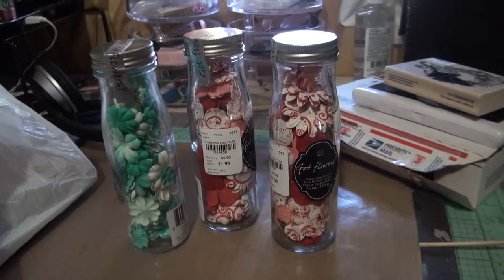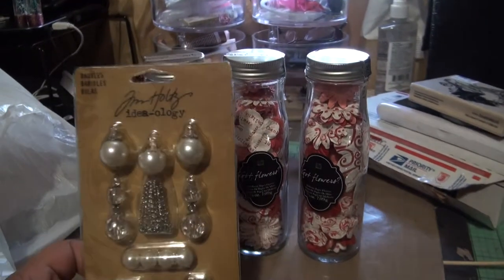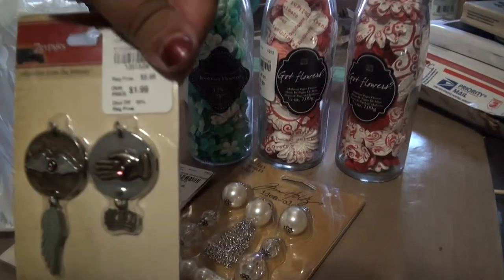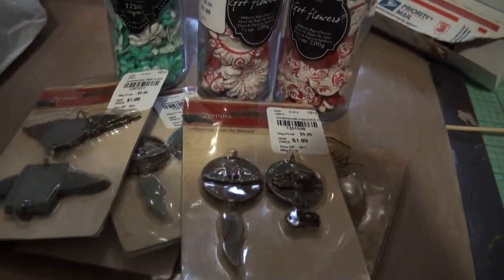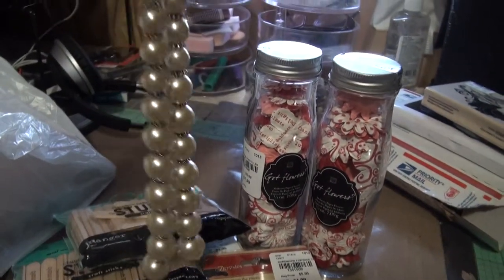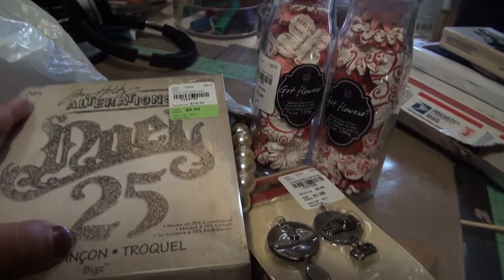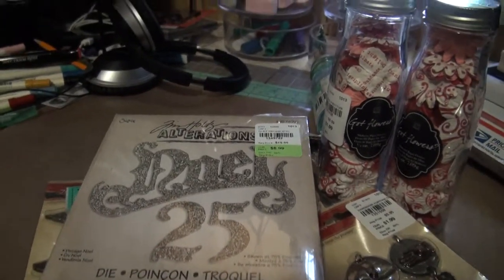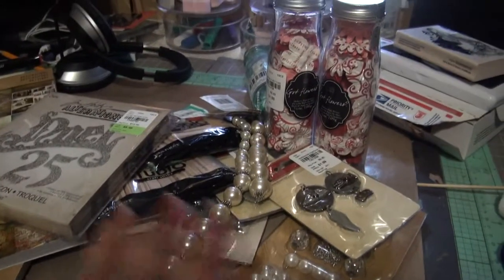Tuesday Morning Small Haul 10/26/13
My addiction.. Tuesday Morning Treasures.. I left so many things behind.. but i'm trying to control myself... I'm TRYING... I have yet to conquer the spending crafter addiction.